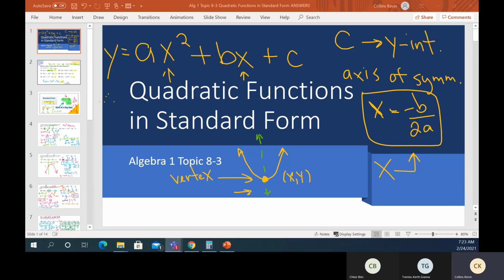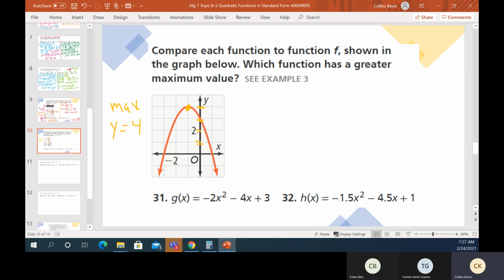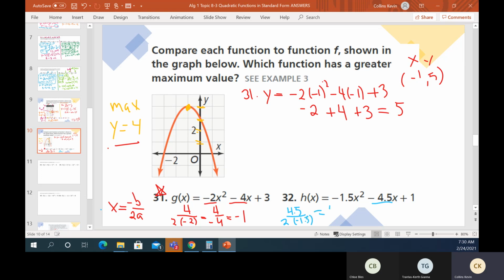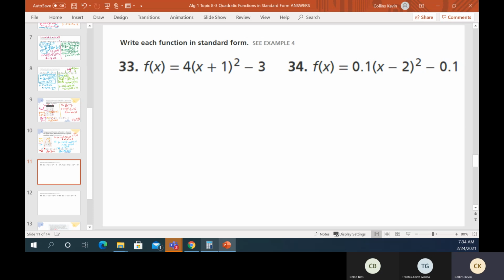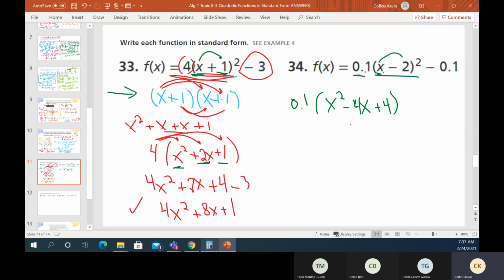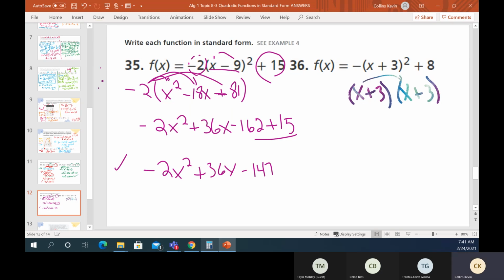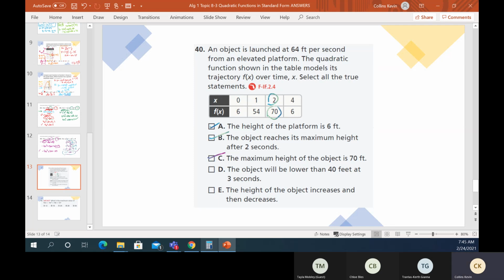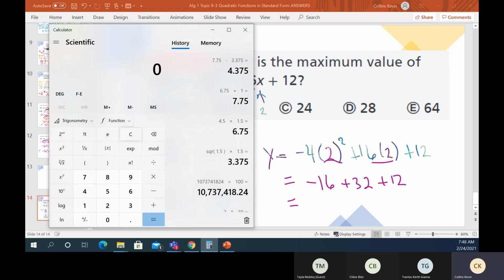Metallist Math: Algebra 1 Standard Form of Quadratics part 3 of 3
Today we conclude our discussion of quadratic equations in standard form. Part 3 of 3.